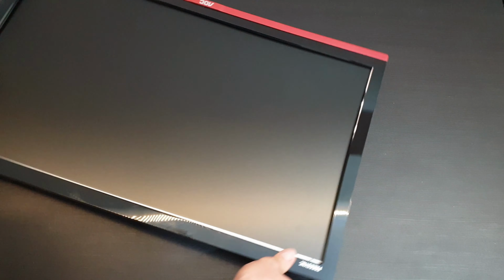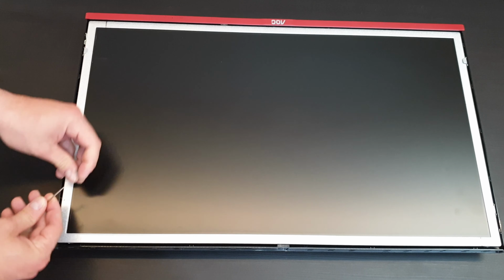AOC G2778VQ Main Logic Board 715G7612-M01-B00-004L Replacement